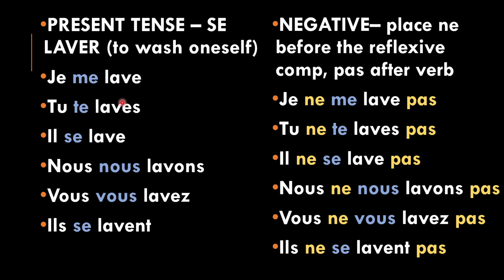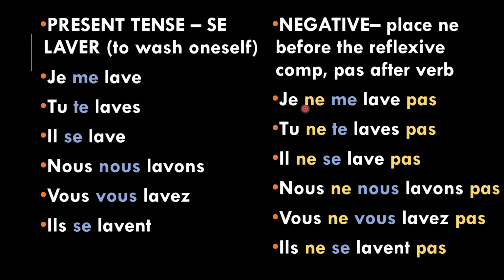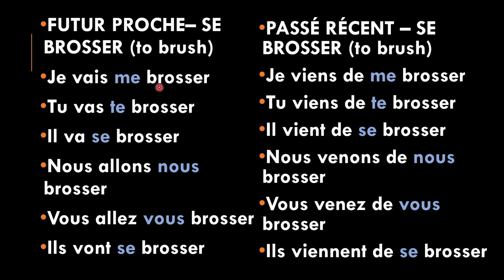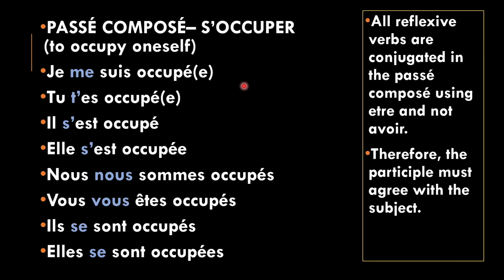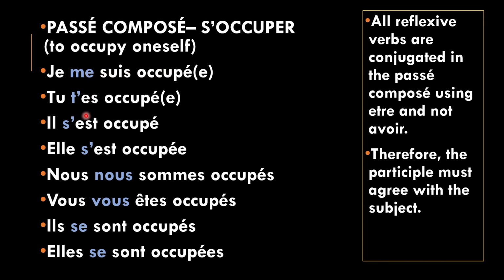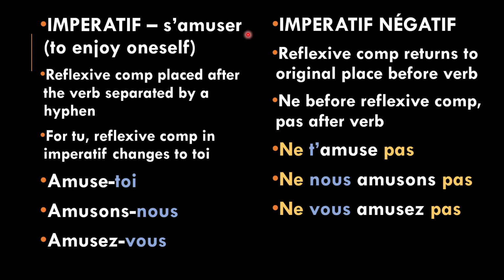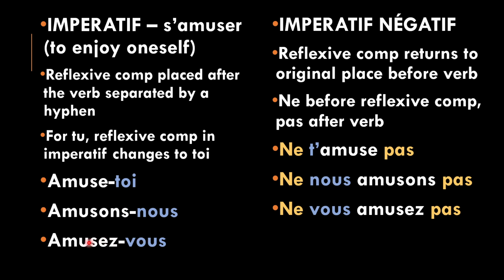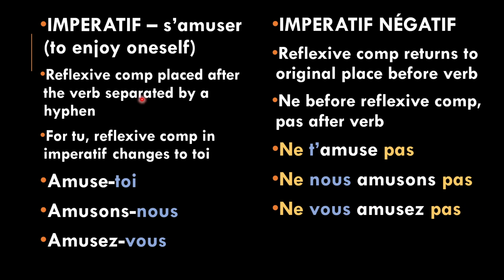Goa Board French │ Class 9 │ Reflexive Verbs Part II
Lesson: Reflexive Verbs Part II